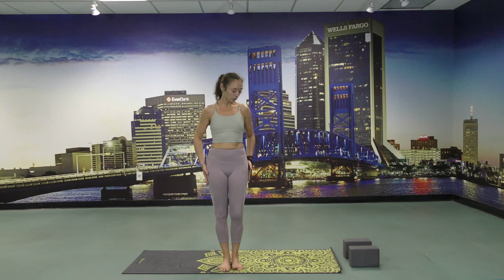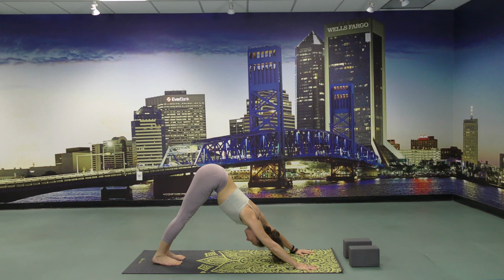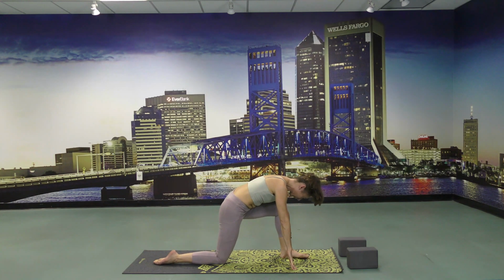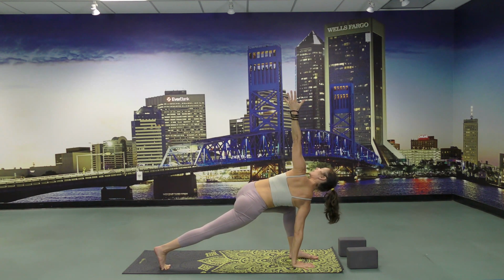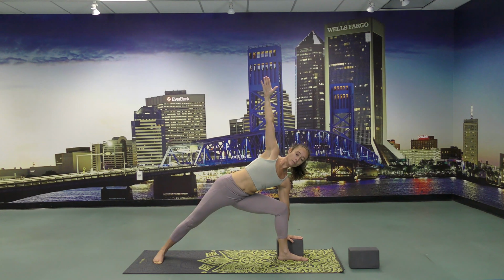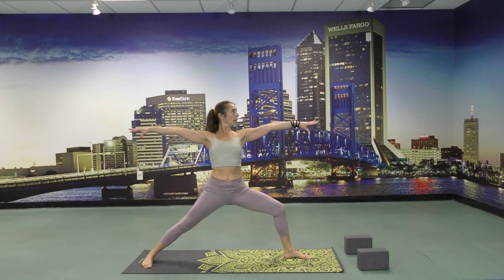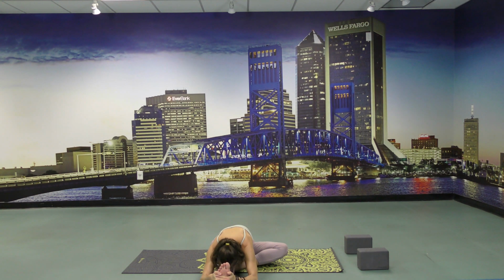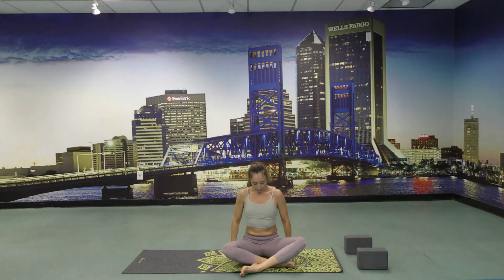Vinyasa Yoga with Evelyn #2